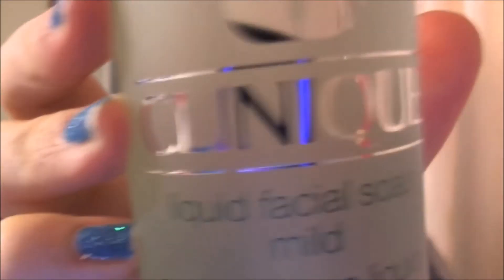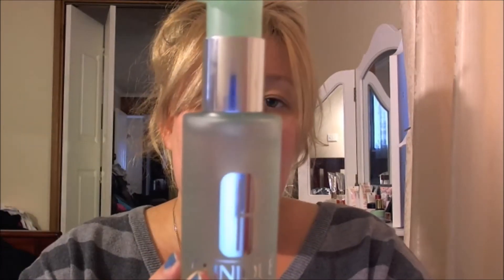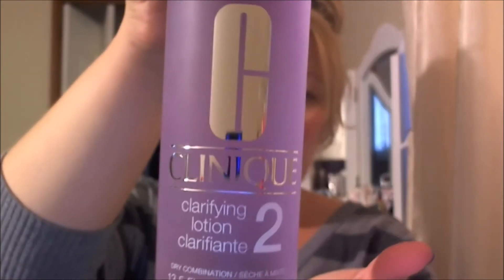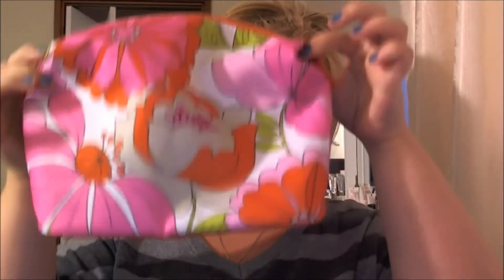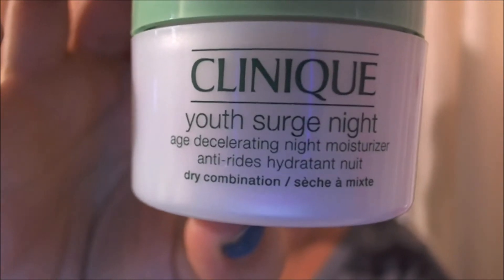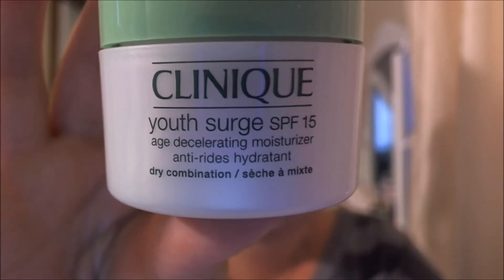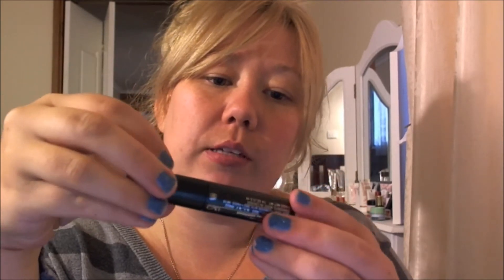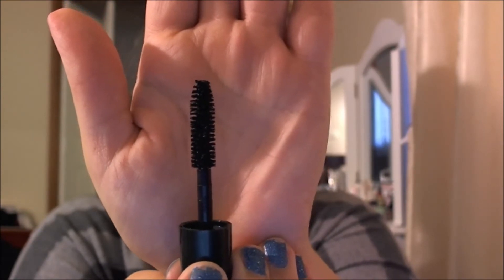Clinique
Follow me in Instagram: TheButterflyDiva

I am not being paid by any of the mentioned companies to make this video.